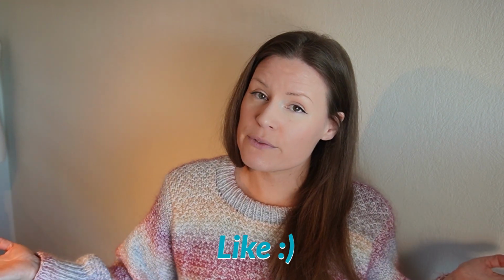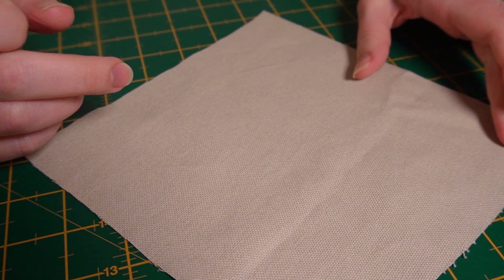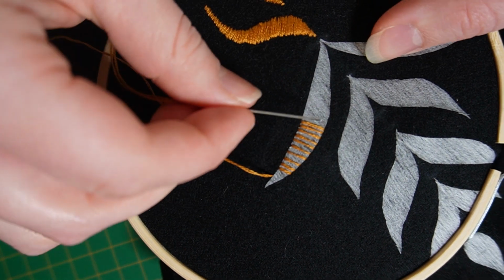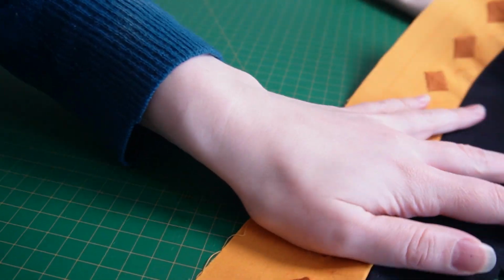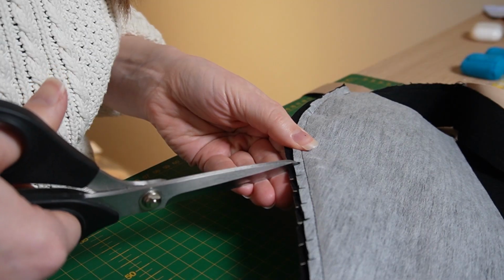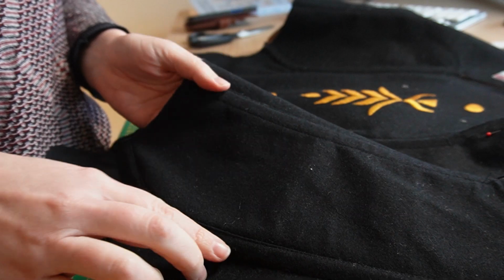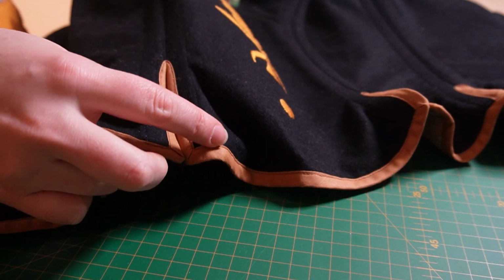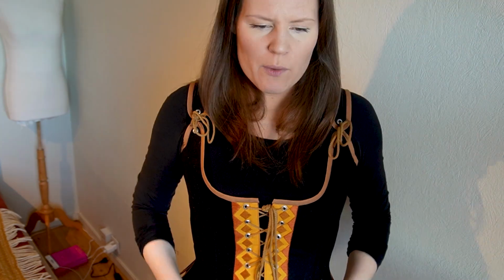Anna's travel dress corset!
This was such a fun project!

00:00 Introduction
00:45 Fabric
02:11 Sketching
03:30 Altering the pattern
05:44 Back embroidery
10:59 Front embroidery
15:04 Boning and sewing panels
21:09 Bias binding
25:45 Grommets
26:40 Lacing
27:37 Results

Emma Breeze corset pattern